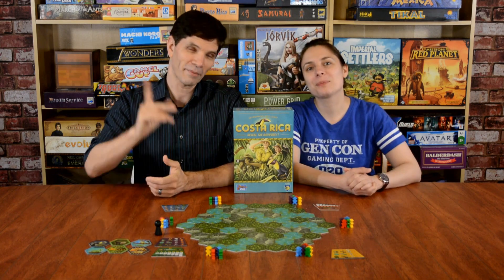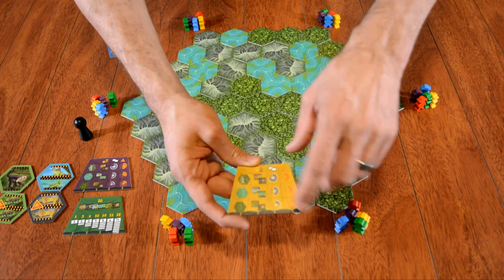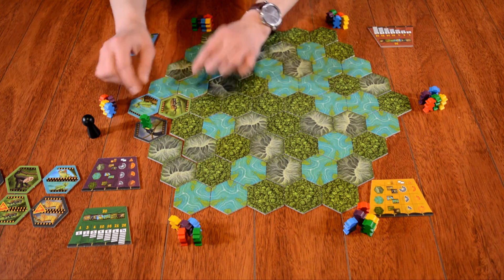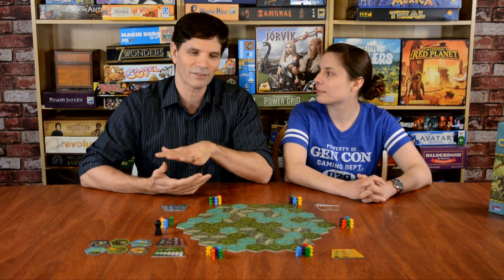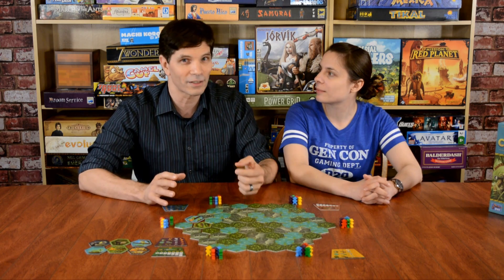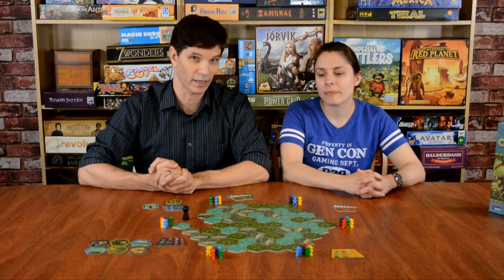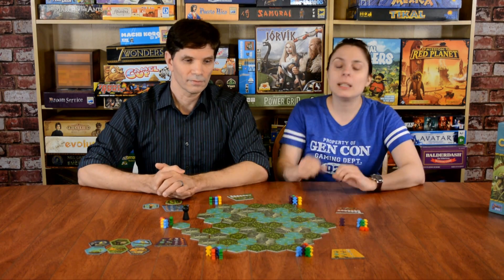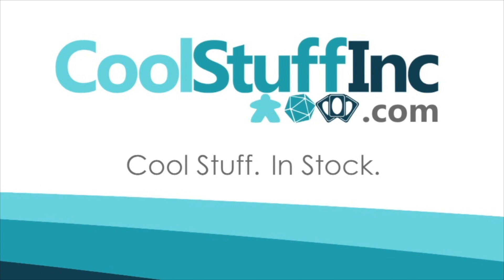Costa Rica Review - with Meeple Talk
Stephanie and Adam take a look at this quick and simple jungle exploration game.